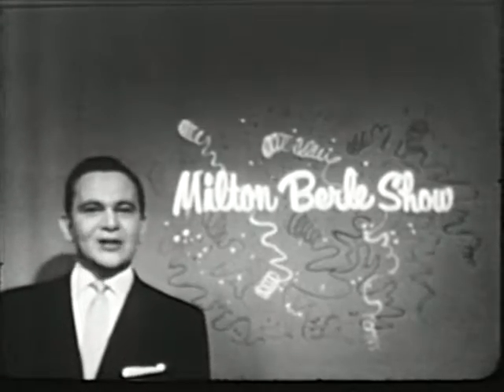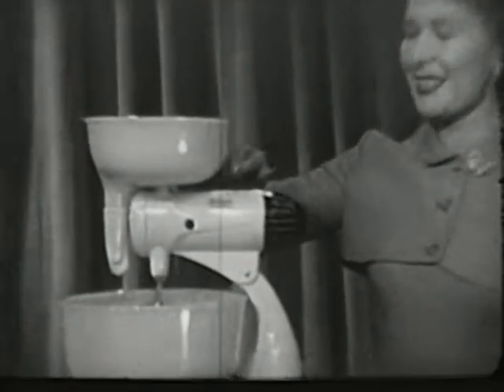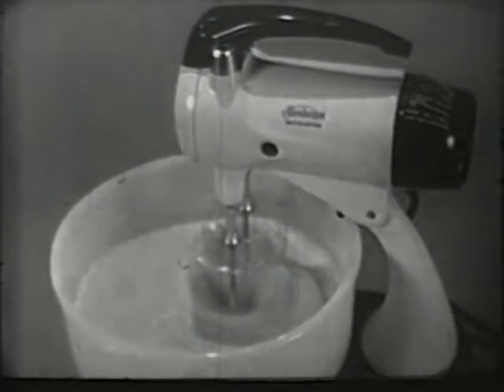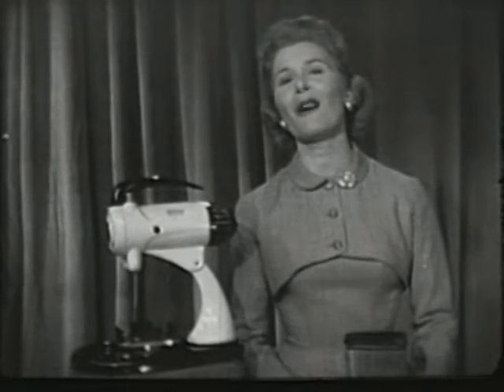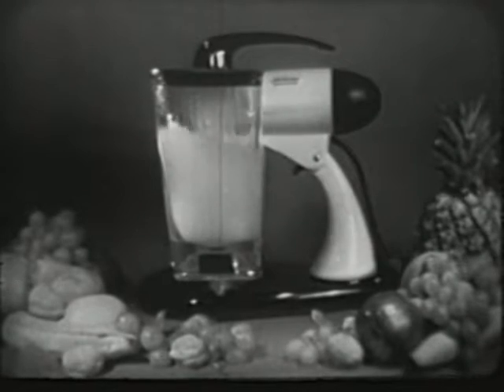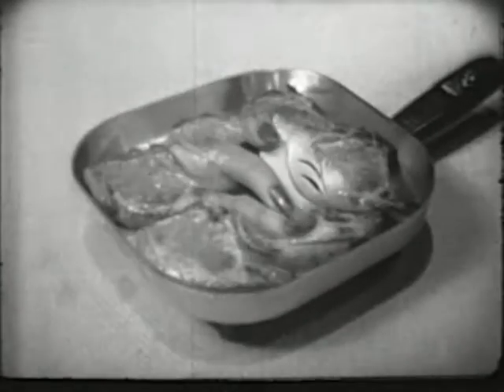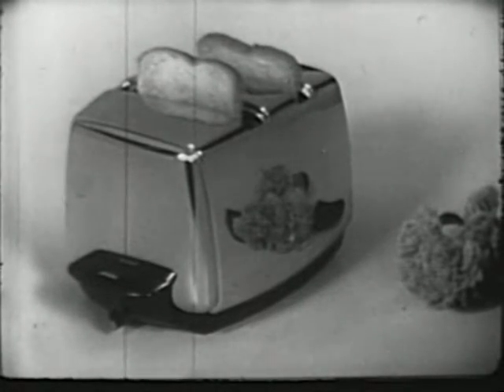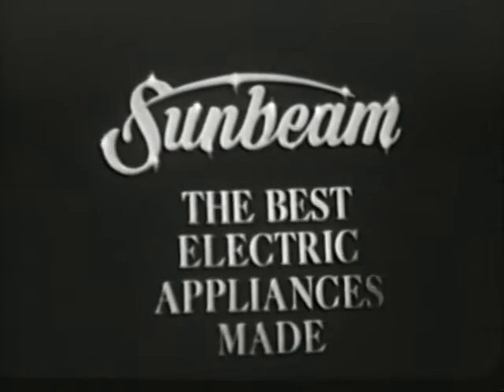1956 Commercial for Sunbeam mixmaster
An Old Commercial